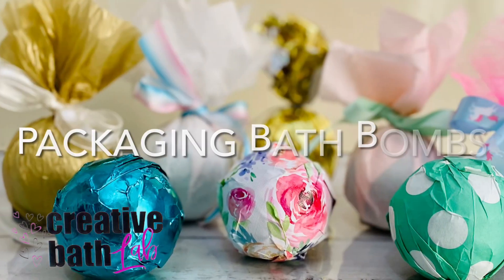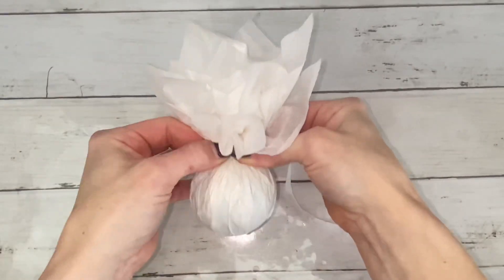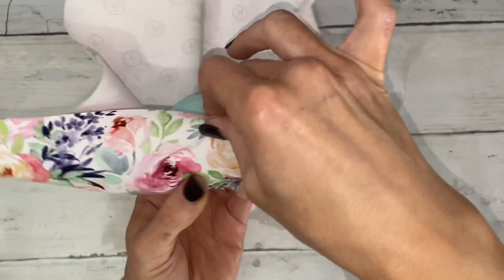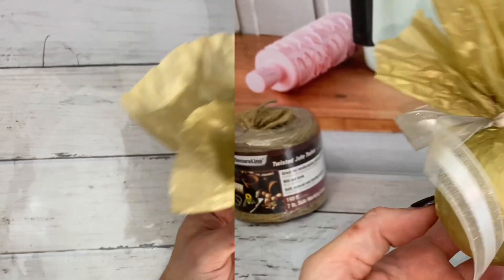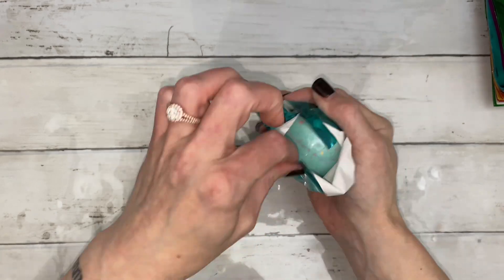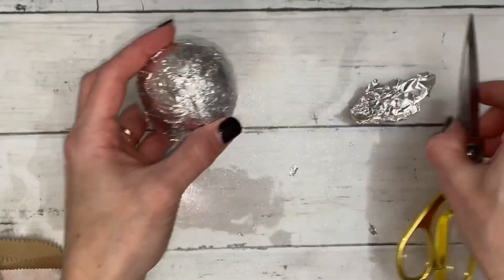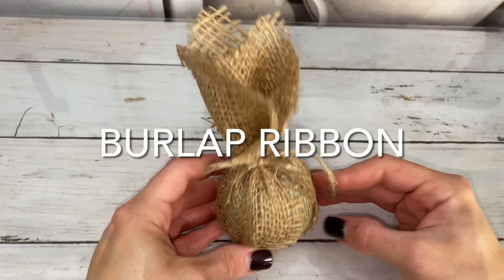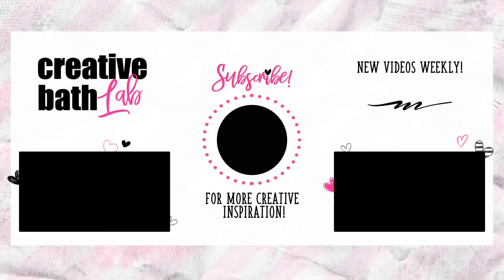Make Your Bath Bombs Stand Out with Unique Packaging Ideas!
TIPS: the more sheets you use, the bigger the pouf on top will be. Always place the bomb directly in the center then gather material around it & push it to the top.  Make the paper around the bomb as smooth & as tight as possible. Pinch the base & secure it with a rubber band OR cut it off & choose a sticker that matches the packaging.
NOTES:  The bath bombs do NOT have to be shrink wrapped first before wrapping in decorative material.  Mine were in the video ONLY because I wrapped them before I knew I was going to be doing this video!

Heat Gun, Dual Temperature
Shrink-Wrap Bags 6x6
Shrink-Wrap Bags 4x6
Shrink Wrap Bags 8X10
Raffia Set
Metallic Foil Paper Sheets
Gold Metallic Tissue Paper

CHAPTERS:
0:00 – Intro
0:20 – Shrink-Wrap Bag
0:48 – Paper Materials
4:12 – Metallic/Foil Materials
5:48 – Fabric Materials
7:21 – Bags & Boxes